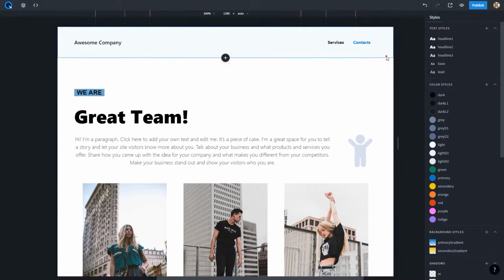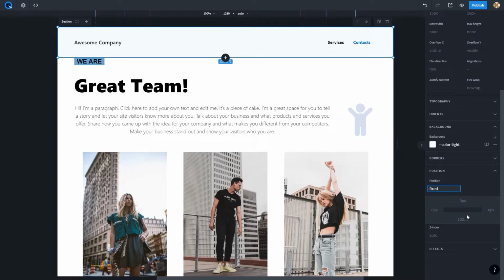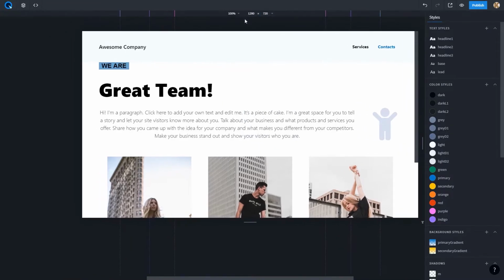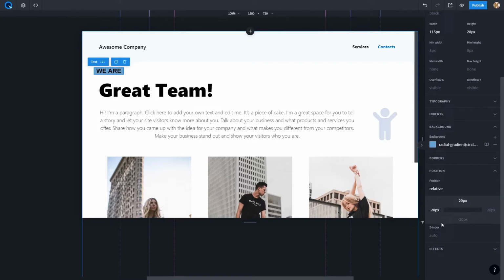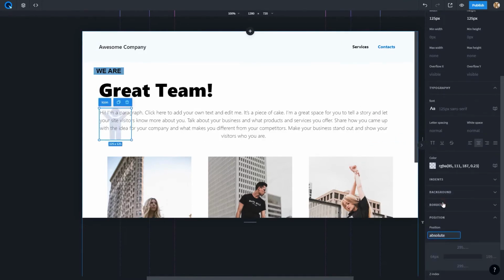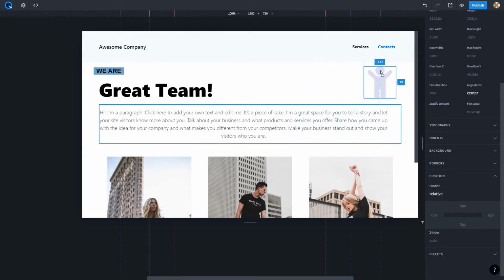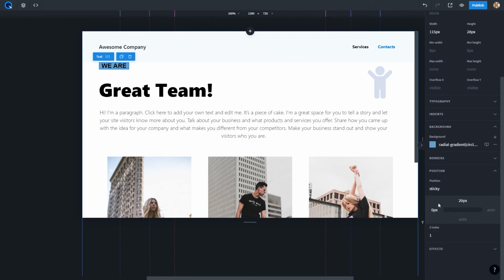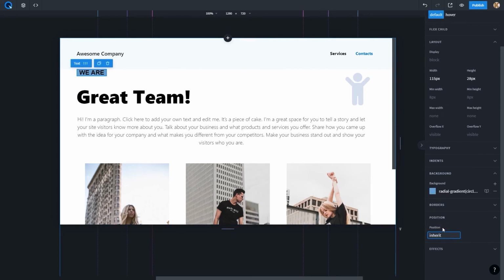QuarklyDocumentation: Style Props. Position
Let's have a look at the props of the Position category. Here you can specify the type of positioning method used for an element. You can fix an element on the browser window, attach it to another element, or move it anywhere.